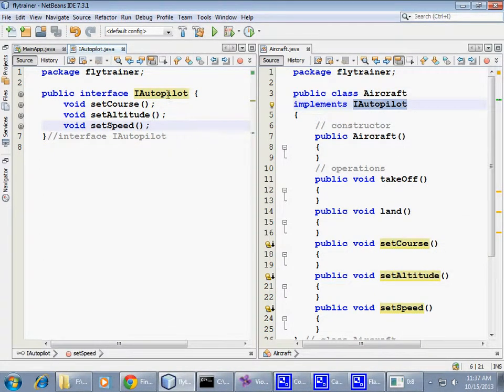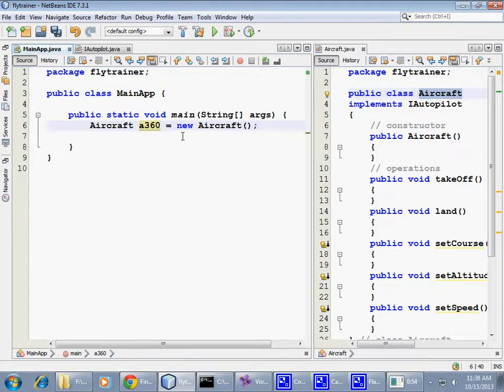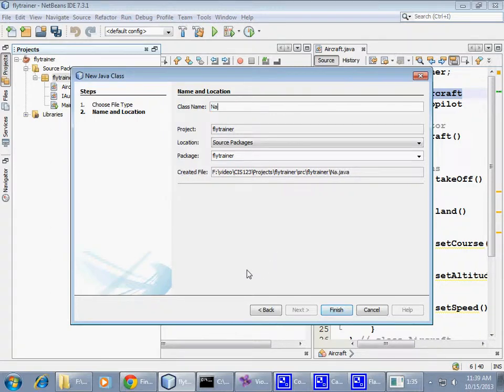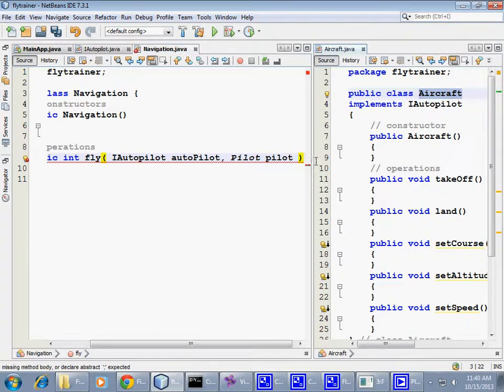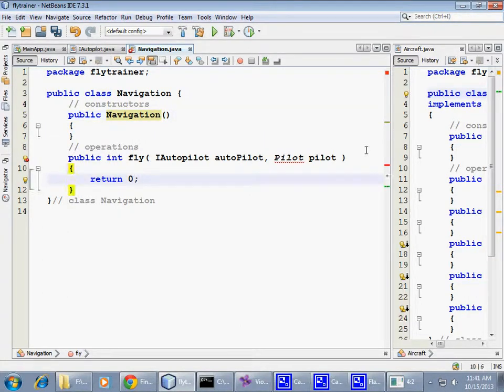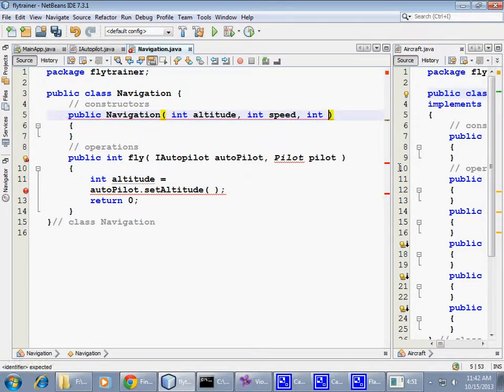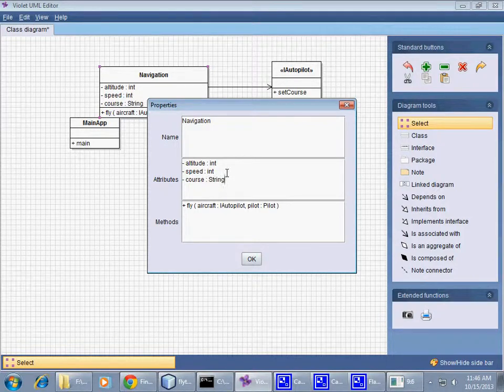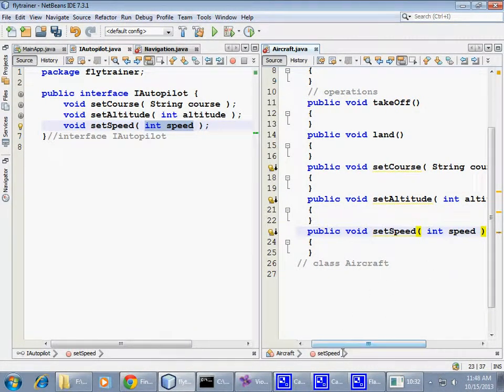Week 06 Interface and implementation Part 4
Bristol Community College, Fall River. Mass
UML Java interface implementation class diagram